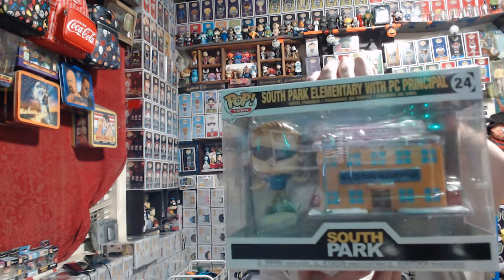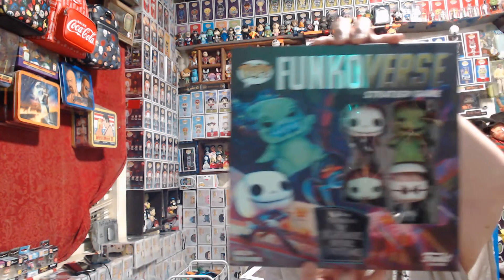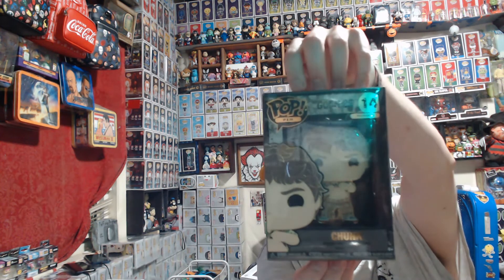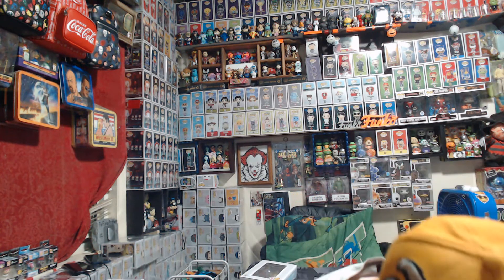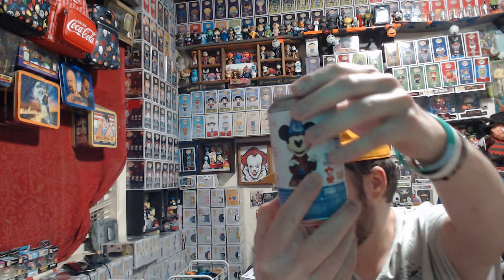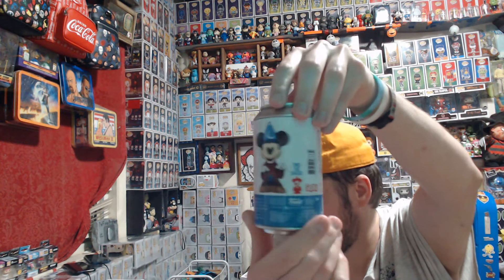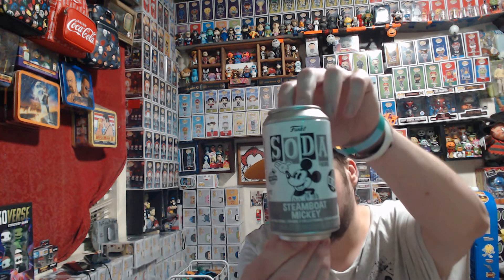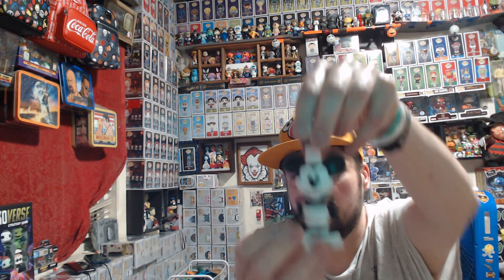AWESOME PICK UPS FROM DEEPDISCOUNT & AWESOME PRODUCT REVIEW FROM VAULTED VINYL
WELCOME TO THE FUNKO BROTHERZ YOUTUBE CHANNEL WE LOVE TO COLLECT FUNKOPOP & WOULD LIKE TO SAY THANK YOU FOR ALL OF THE SUPPORT TO THE CHANNEL AND IF YOU ARE NOT YET SUBSCRIBE PLEASE DO SO THANK YOU

(((( WELCOME10 ))))
VAULTED VINYL